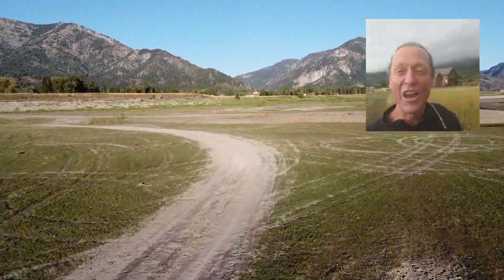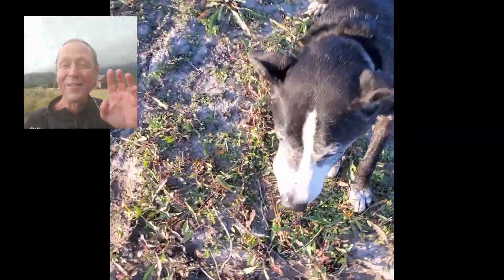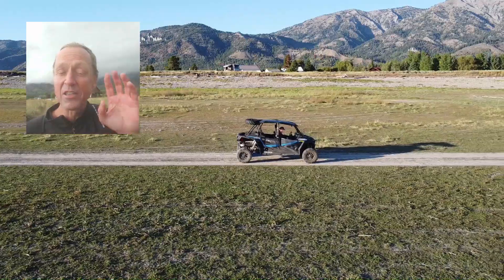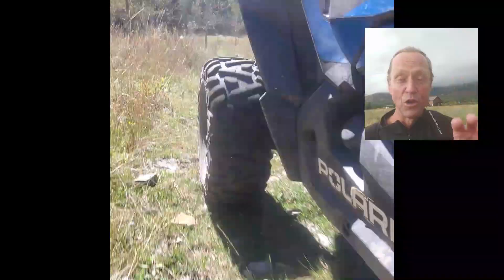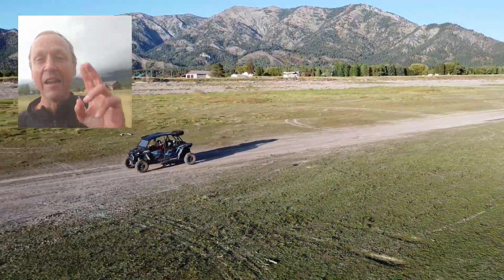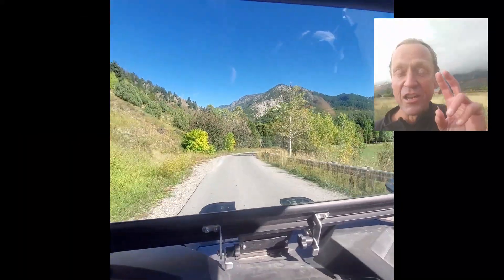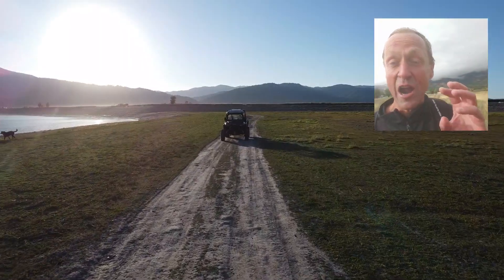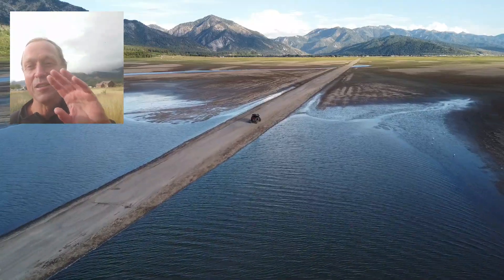we bought the RZR!! | cowboy life in a side by side!!! 🤠🤙🐾🐾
Mr Maui and Ms Bella go for a ride! 🐾🐾